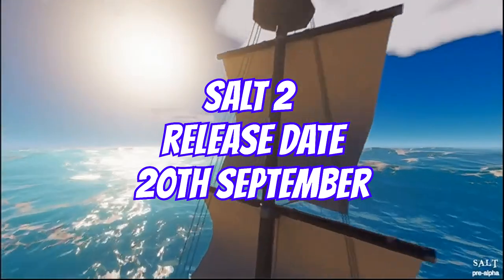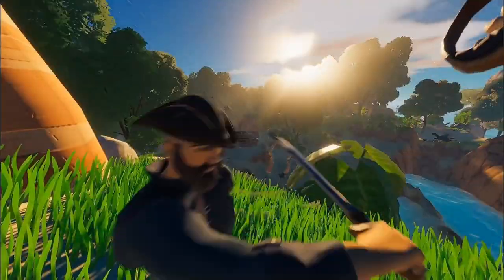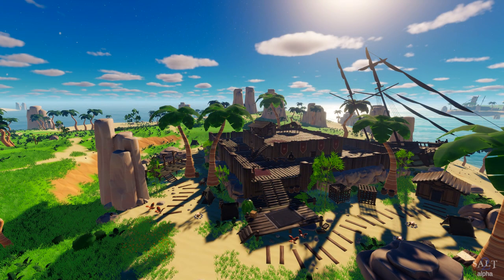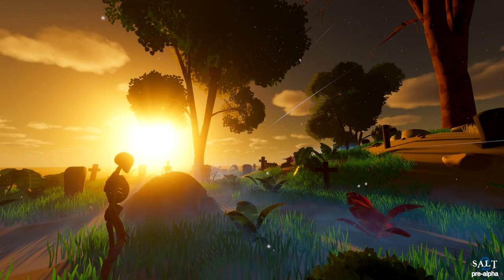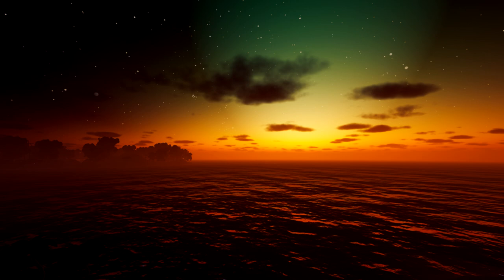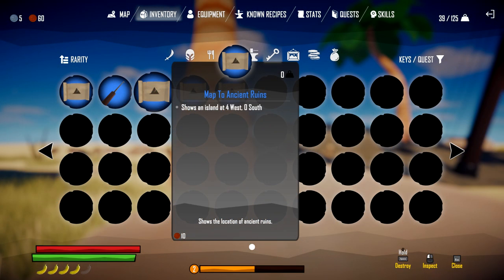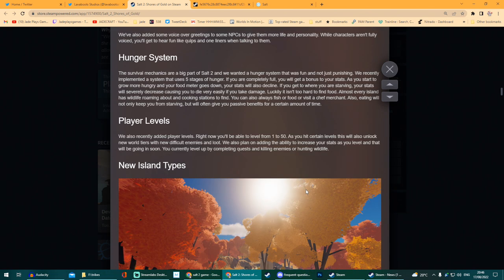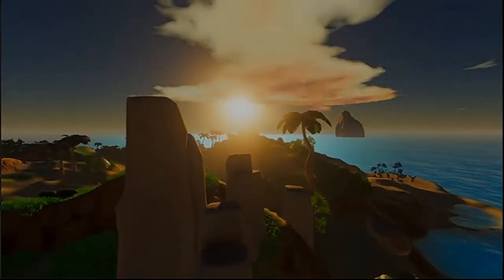PIRATE SURVIVAL! - SALT 2 SHORES OF GOLD RELEASE DATE!